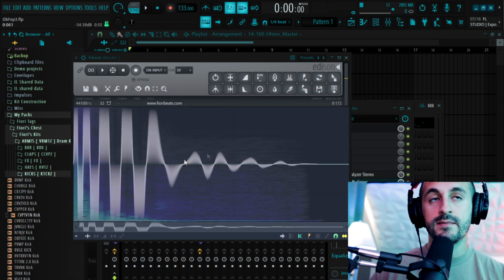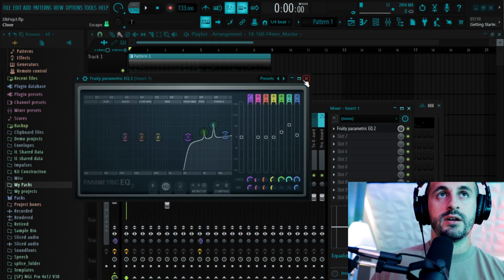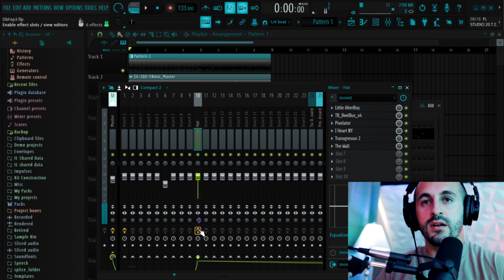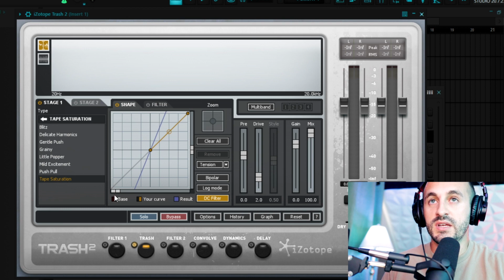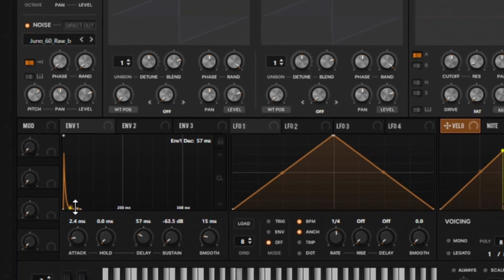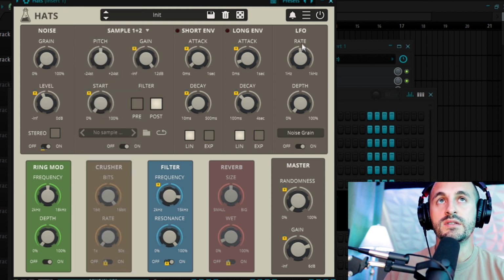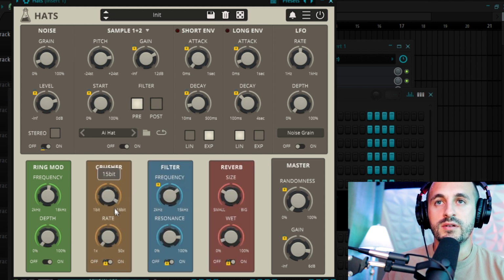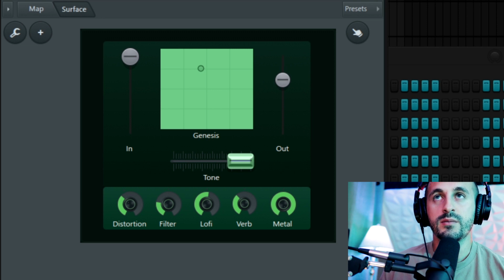How to make Hi Hats from SCRATCH for a Drum Kit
(All of these will occasionally go on sale so keep an eye out for deals)

Timestamps:
0:00 Start
0:55 Making Hi Hats in the Sampler
4:40 Making a Hi Hat from Foley
6:04 Making Hi Hats in Sytrus
8:20 Making a Hi Hat in Serum
11:06 Making Hi Hats in Audiothing Hats
13:55 My Patcher Preset for Making Hi Hats
16:29 Conclusion